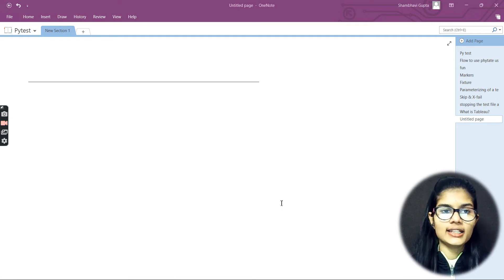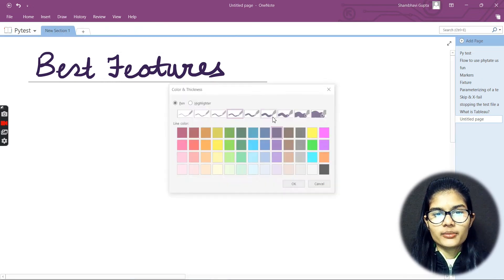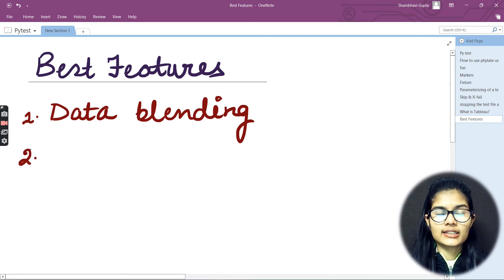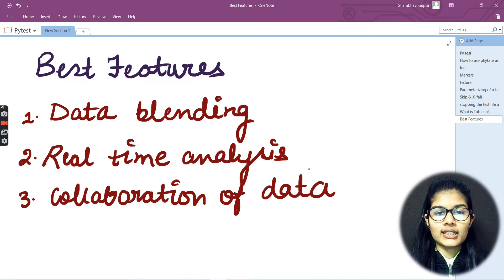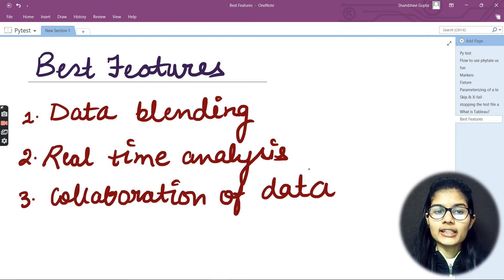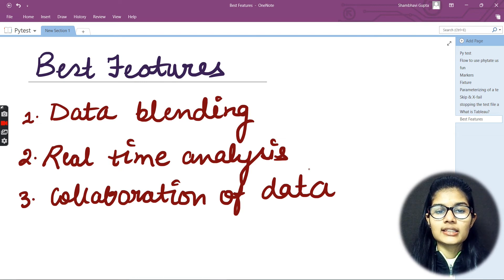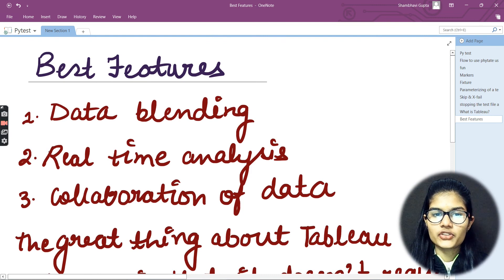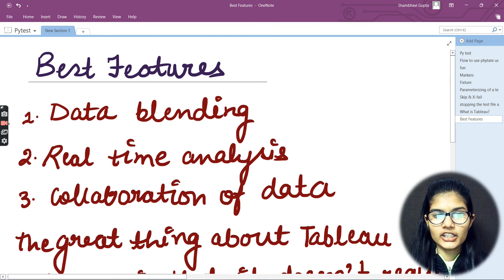Data Visualization using Tableau | Part 2 - Best features | Data Analysis | Tableau full course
Hello Everyone, In this video I had told you about Best features